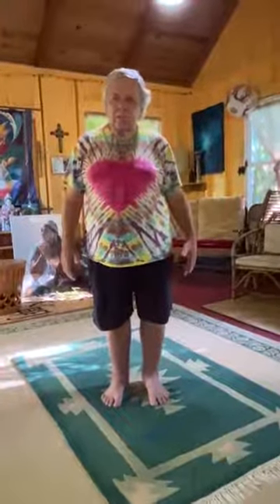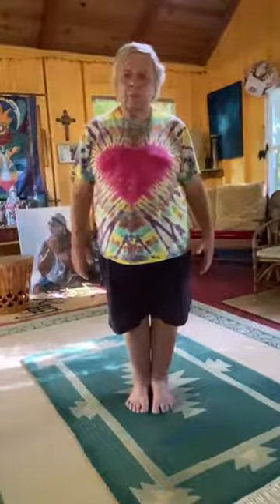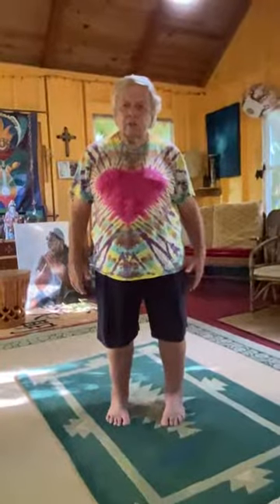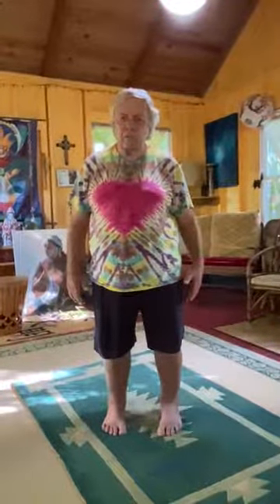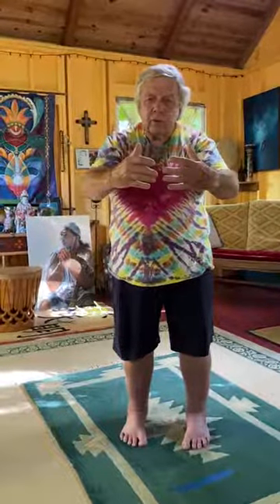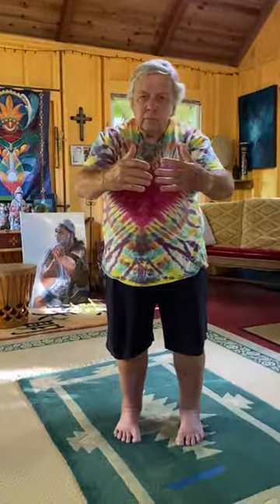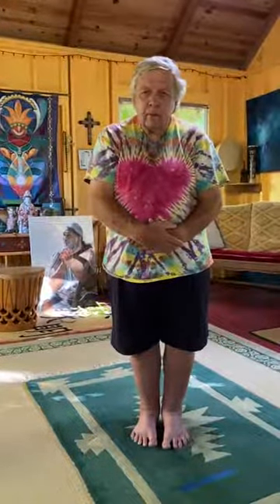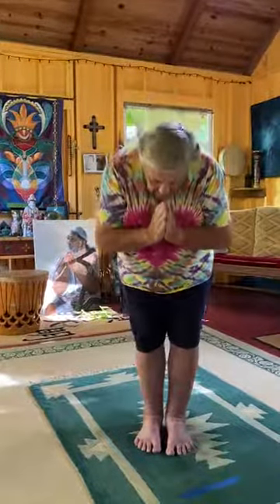Standing Meditation 3 Centers Merge Tonification Qigong from Kokolulu's Temple in Hawaii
Standing Meditation 3 Centers Merge/Tonification Qigong:

Demonstrated from Kokolulu's temple in Hawi on the island of Hawaii (see link at the bottom of this message )

At Kokolulu we do 3 Centers Merge/Tonification qigong every day for two weeks for at least 30 minutes a day, then alternate with Liver Cleanse Qigong for two weeks (see separate video); then back to 3 centers merge for two weeks and repeat as needed. We also do 3 Centers Merge as a standing meditation by itself.
In this quiet state of standing meditation, the Qi will flow following its natural path.
The function of “Three Centers Merge” is to direct Qi harvested by LQUPQD into the inside of the body, internal organs, cells, etc. The “Three Centers Merge” is also an effective way to loosen the lower back and the entire spine. “Three Centers Merge” is the fundamental skill throughout the whole Zhineng Qigong path.
It helps in regulating qi throughout the body. It is important for relaxing the waist. It is a static form compared to the other Zhineng Qigong forms which are dynamic forms.

"Tonification is a therapeutic treatment that nourishes and replenishes the qi, blood, yin and yang of the human body when they are deficient or weak. It is applicable to one or several of the organs, or one of the qi, blood, yin and yang, or the weakness of all of them as a whole" courtesy of

Aloha and Peace
Lew and Karin